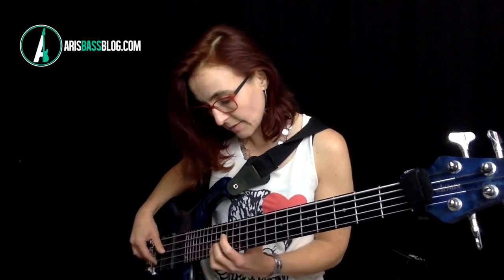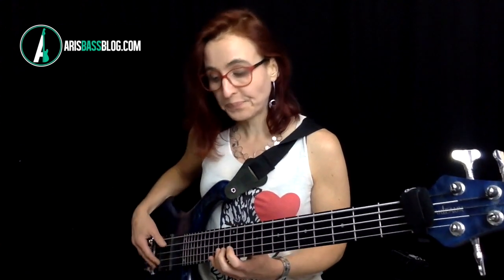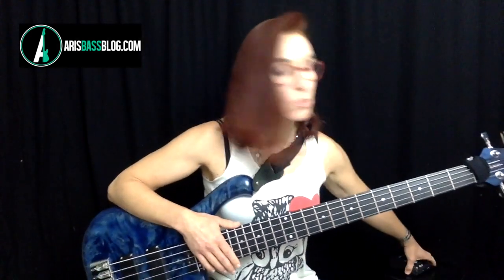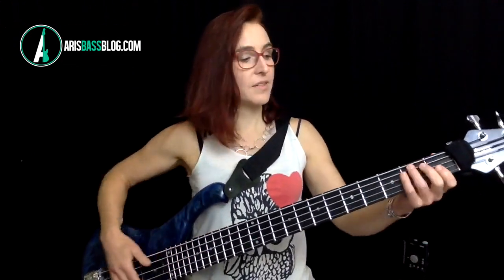Talking Technique: Pivot Permutations in the Blues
Ready to apply all this hard work in a song? In part three of this mini-series on Talking Technique we are putting all this hard work to good use in a blues. Grab your bass and let’s get to work!